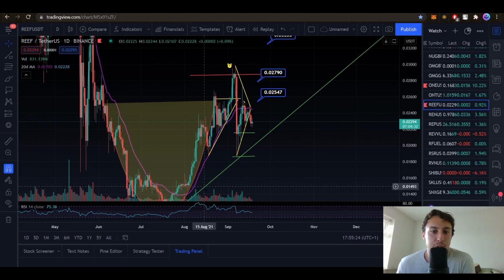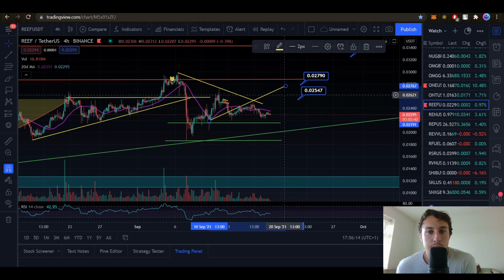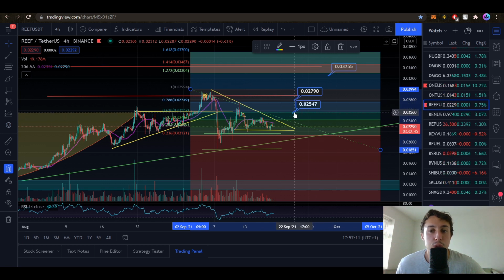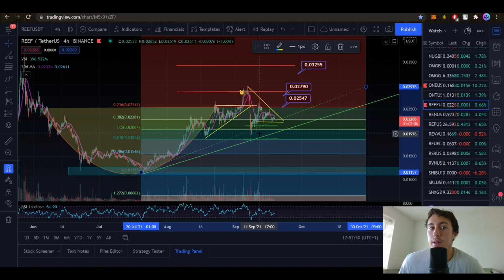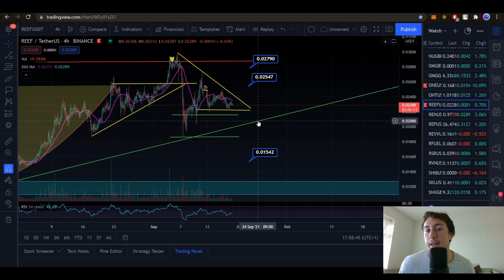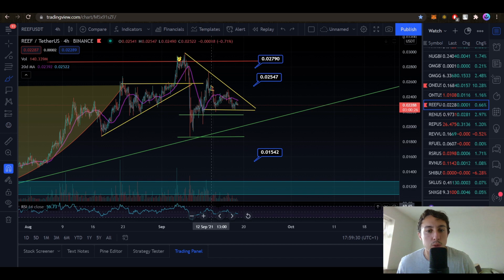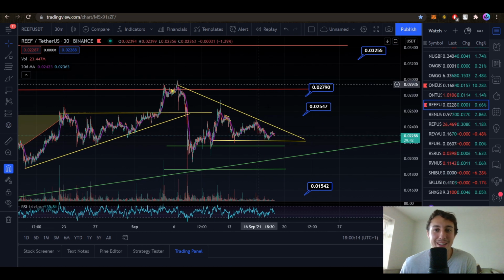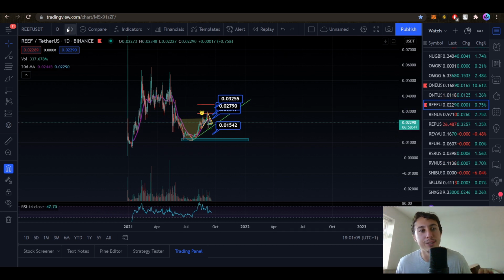REEF FINANCE CRYPTOCURRENCY PRICE PREDICTION!